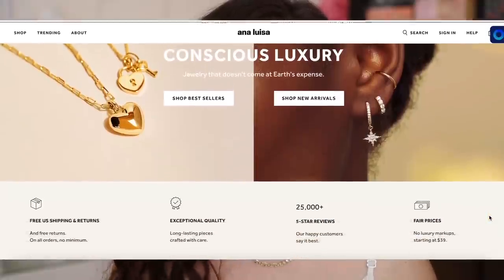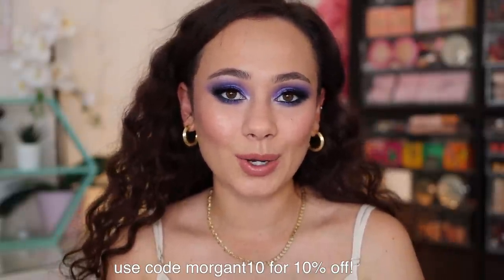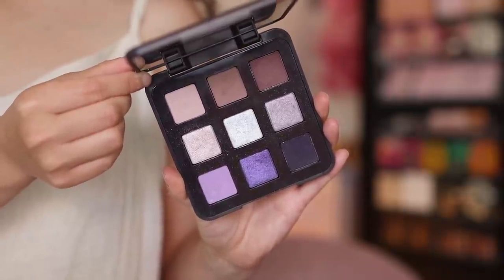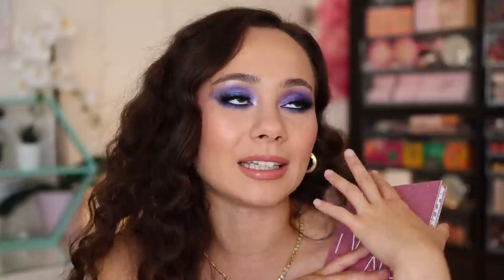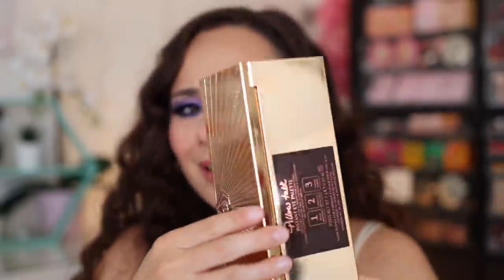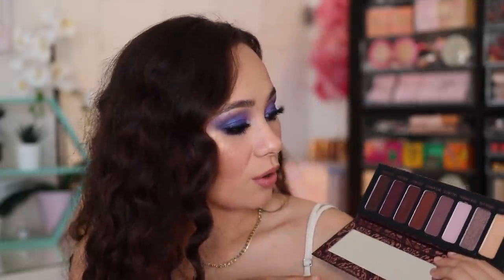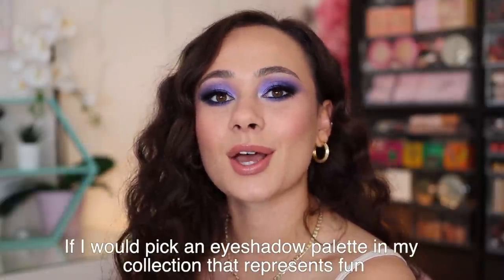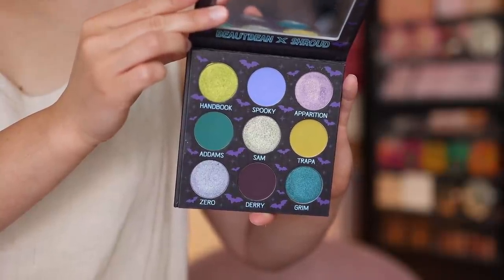THE EYESHADOW PALETTE COLLECTION TAG!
The TAG Questions:
1. If I would pick a eyeshadow palette in my collection that represents "me" ( colorstory)
2. If I would pick a eyeshadow palette in my collection that represents "me" ( packaging)
3. If I would pick a eyeshadow palette in my collection that represents Summer
4. If I would pick a eyeshadow palette in my collection that represents happy
5. If I would pick a eyeshadow palette in my collection that represents the "dark/grungy" in me
6. If I would pick a eyeshadow palette in my collection that represents the "girly" in me
7. If I would pick a eyeshadow palette in my collection that represents fun
8. If I would pick a eyeshadow palette in my collection that represents inspiration

Lilly Lashes (MakeupbySamuel) N/A
Colourpop Lip Liner (Oh Snap)
Kylie Cosmetics Liquid Lipstick (Candy K) N/A

Timestamps
0:00 Intro
3:22 Colorstory
5:28 Packaging
6:37 Summer
7:58 Happy
9:09 Grungy
10:33 Girly
12:02 Fun
13:13 Inspiration